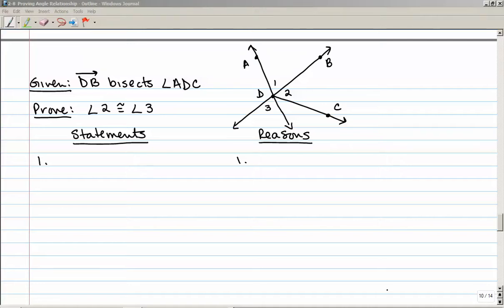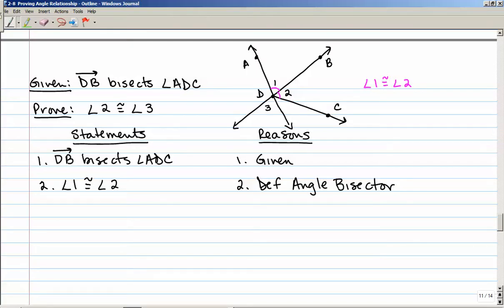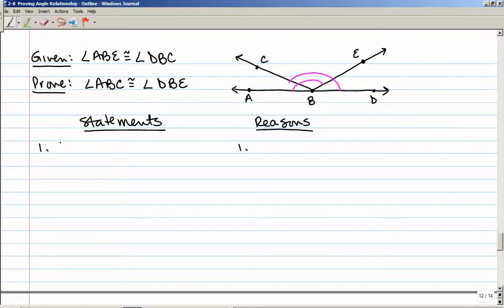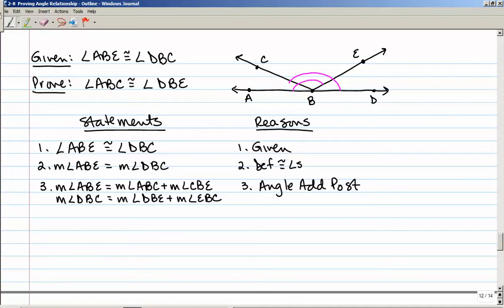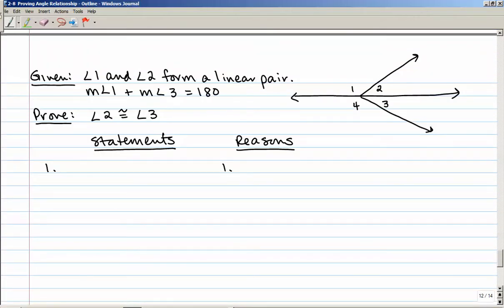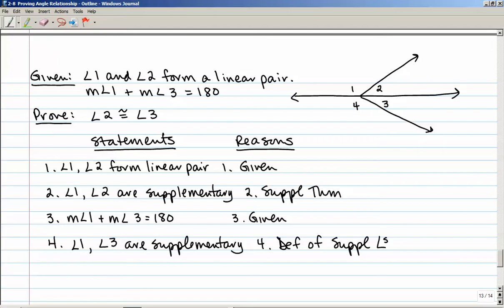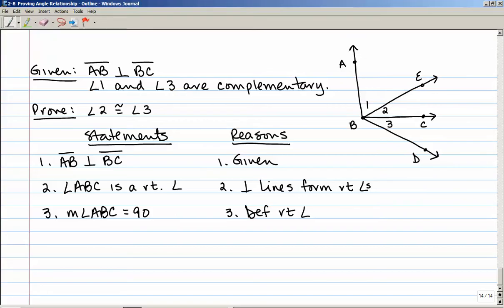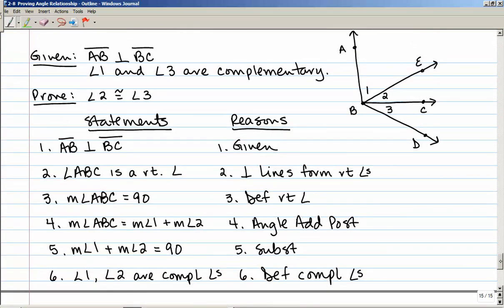2-8 Proving Angle Relationships - Part 2